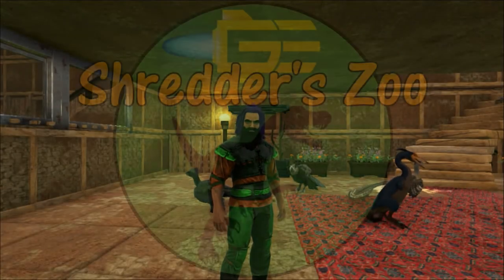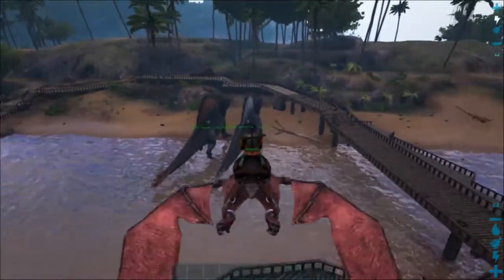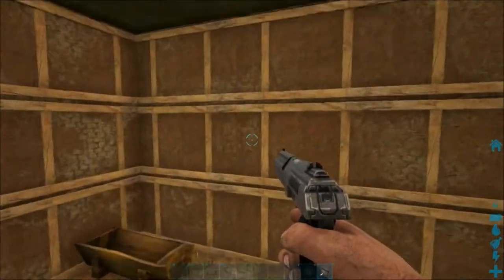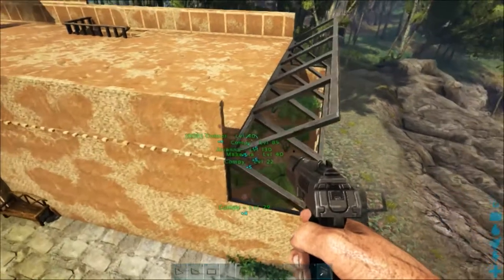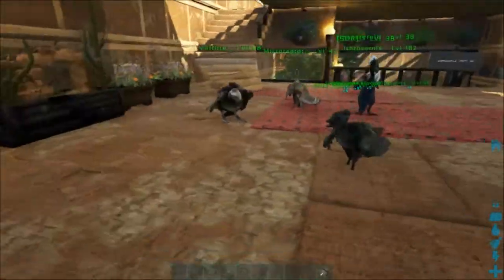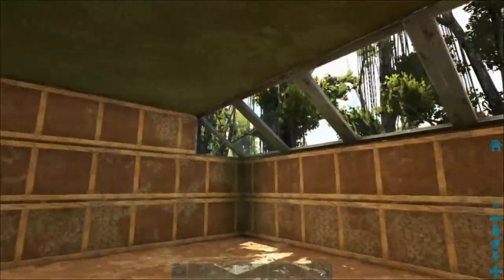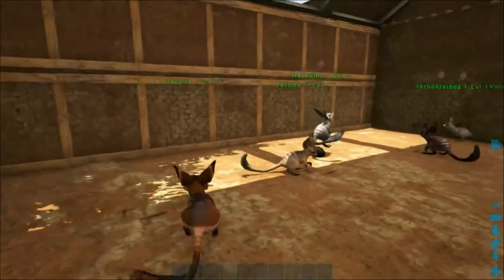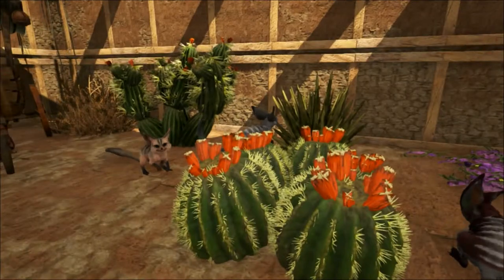Ark: Shredder's Zoo - Jerboa Zoo Enclosure [69]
Today at Shredder's Zoo I'm continuing with the small animal enclosures by doing the Jerboa. I've also had a lot of requests for names for the animals so I work through quite a lot of those.